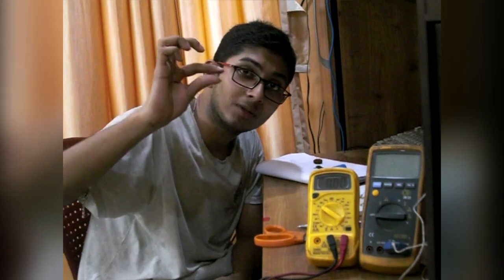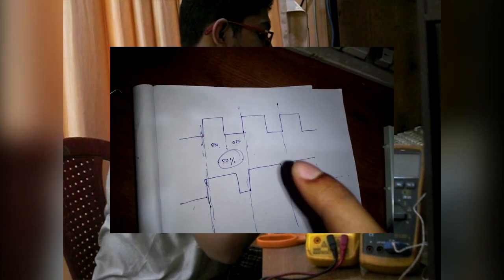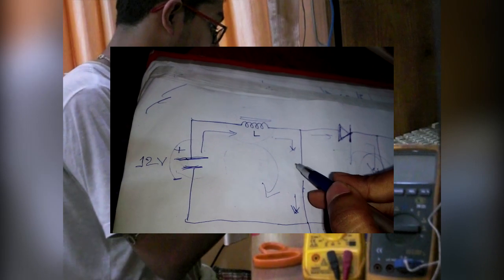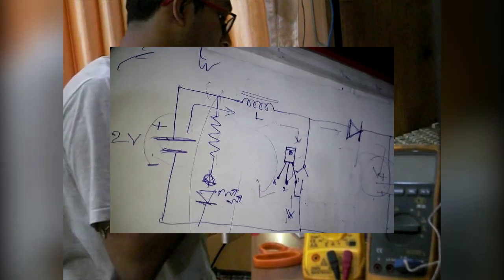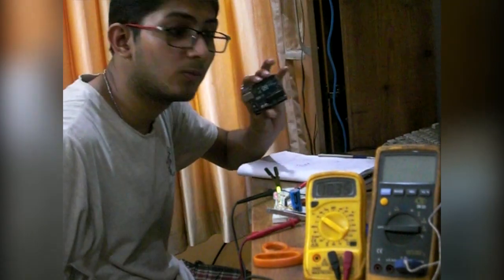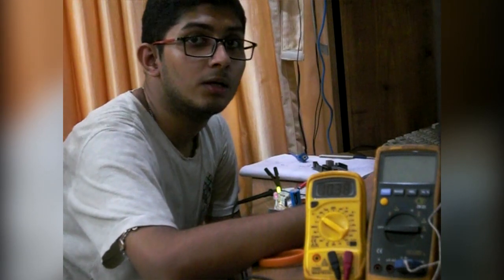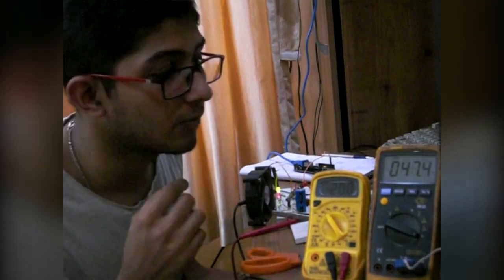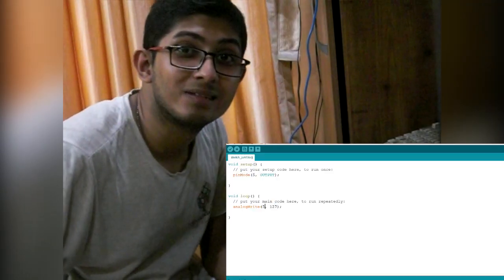12V to 24V Simplest Boost Converter using Arduino PART 1